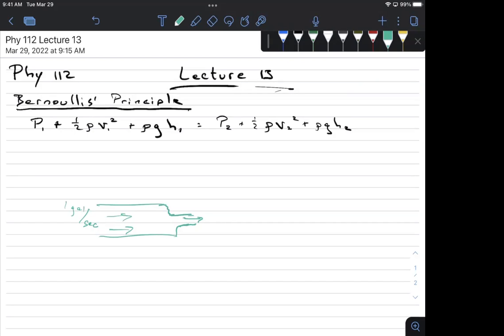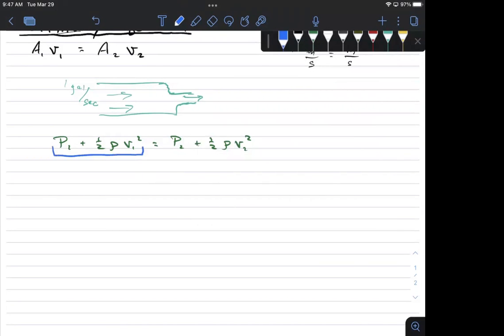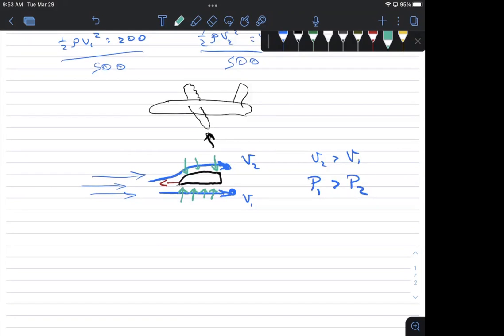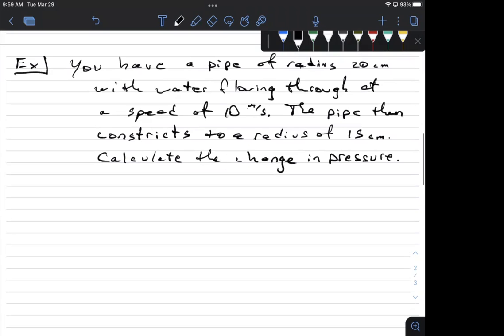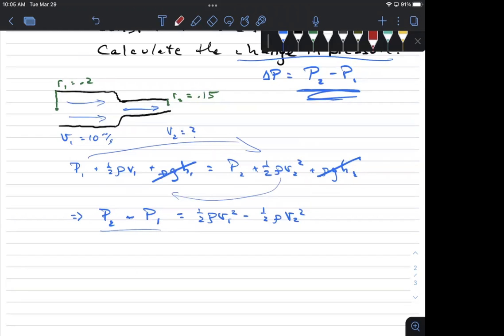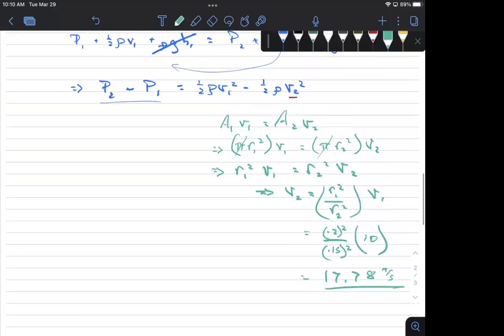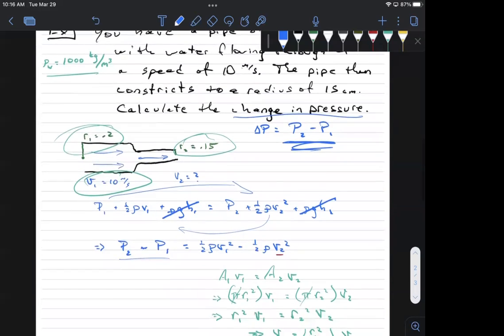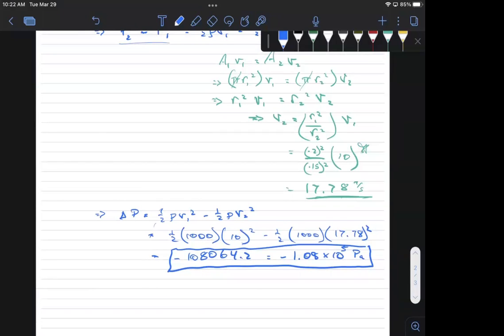Phy 112 Fluids 2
Continuation of our discussion of Bernoulli and Continuity